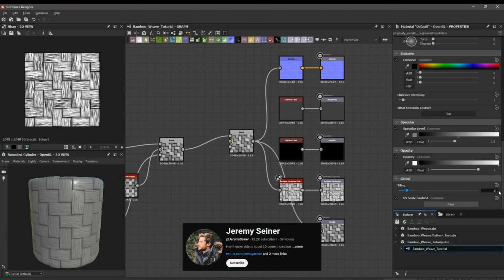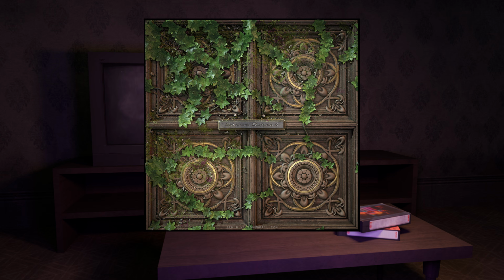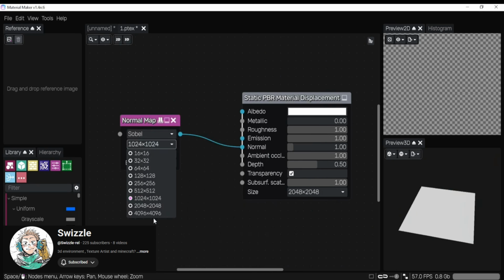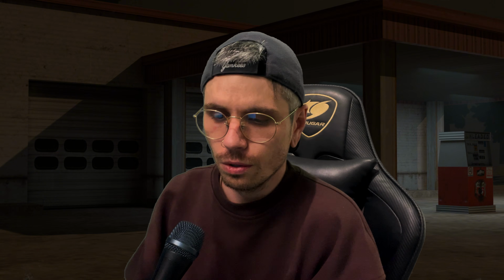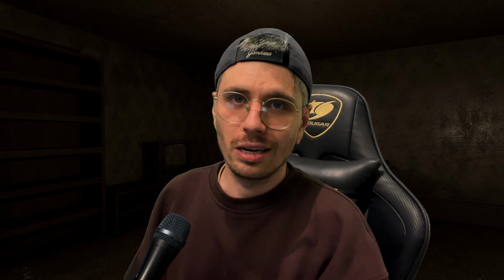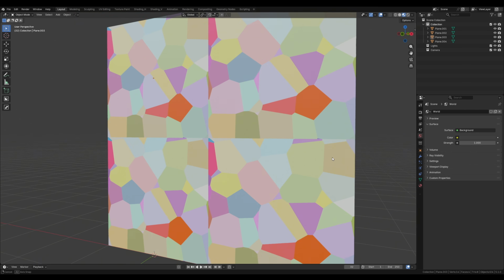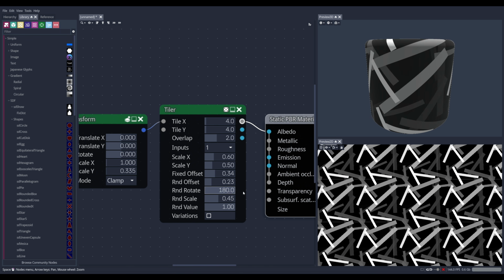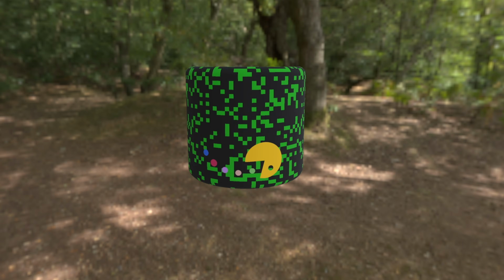Material Maker is kinda goated??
Sorry there's a lot of links here lol